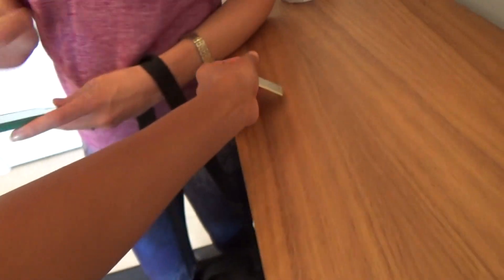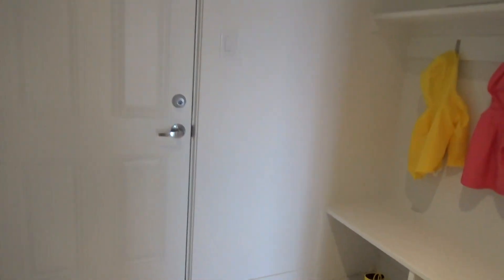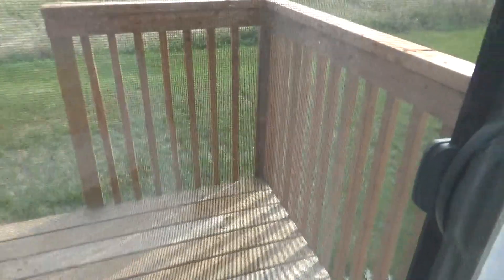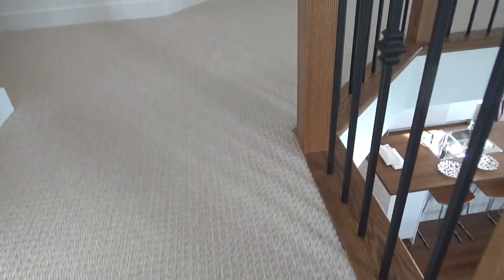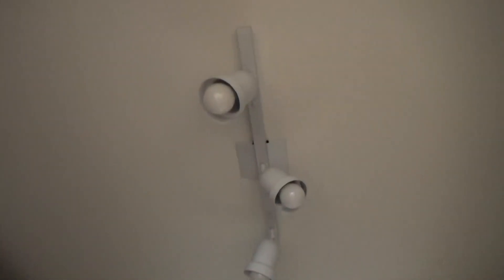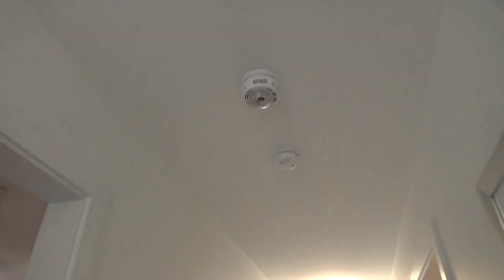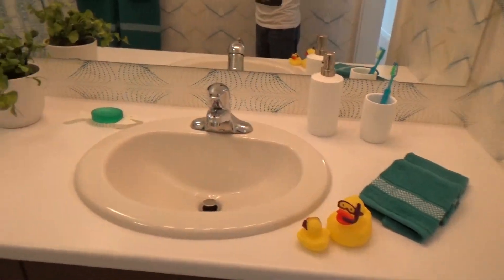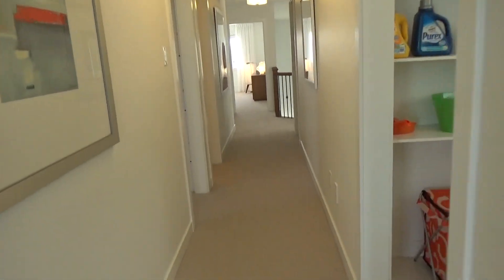Brand new EQ model homes tour 1 blackburn in ottawa